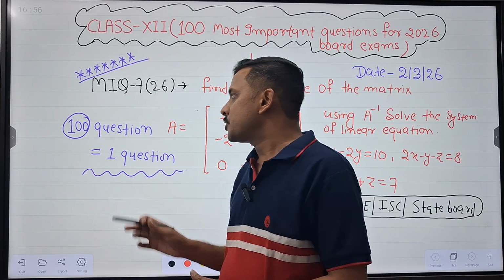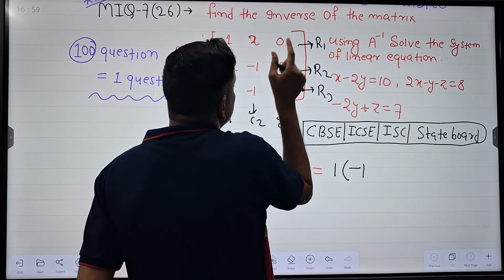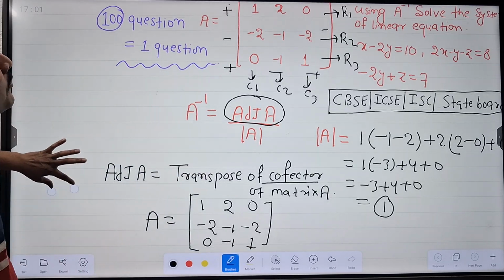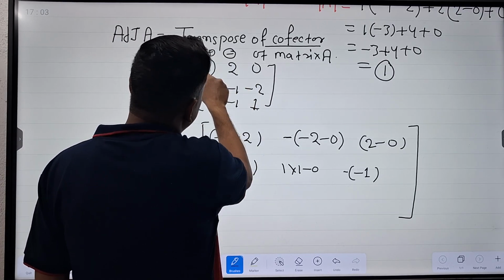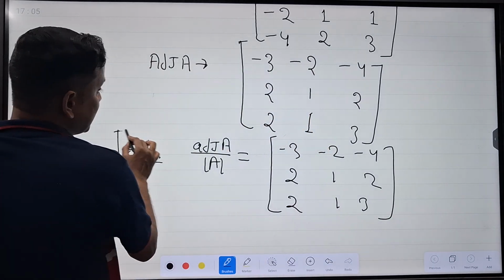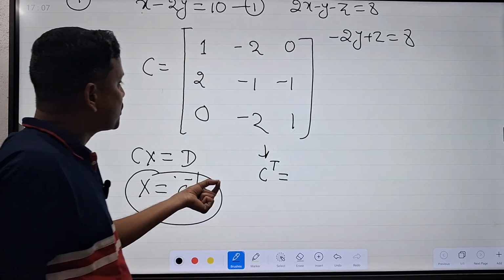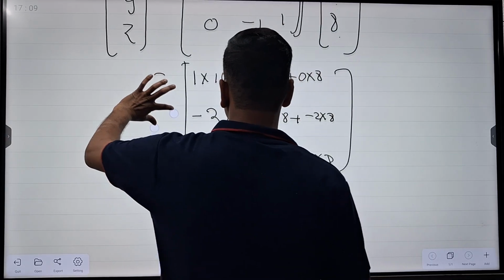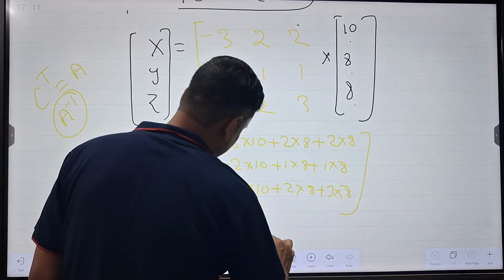🔥 MIQ-7 | CLASS 12TH 🔥💯 100 MOST IMPORTANT QUESTIONS 💯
🔥 MIQ-7 | CLASS 12TH 🔥
💯 100 MOST IMPORTANT QUESTIONS 💯Dear Students,
Agar aap Class 12th Board Exam 2026 ki serious preparation kar rahe hain, to yeh MIQ-7 series aapke liye game changer sabit hogi 🚀
Is video me main aapko 100 Most Important & Most Expected Questions kara raha hoon jo board exam ke liye bahut hi important hain. Yeh questions exam pattern, previous year trends aur important concepts ko dhyan me rakhkar select kiye gaye hain.
🎯 Aapko milega:
✔️ Exam-Oriented Questions
✔️ Simple & Clear Explanation
✔️ Step-by-Step Solution
✔️ Revision Friendly Format
✔️ High Score Strategy (90%+)MIQ7